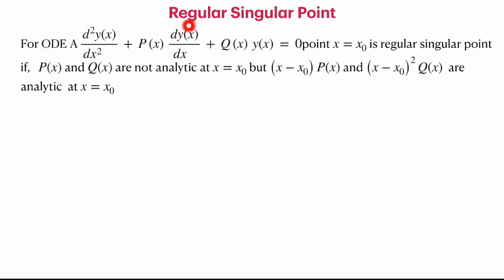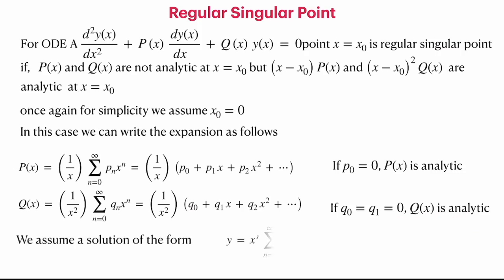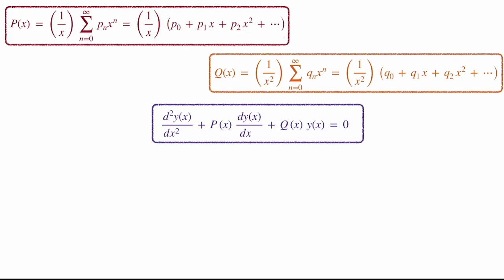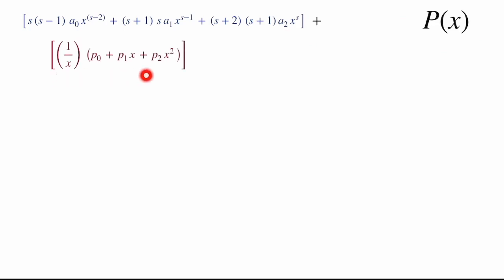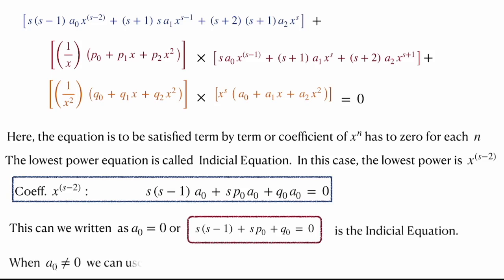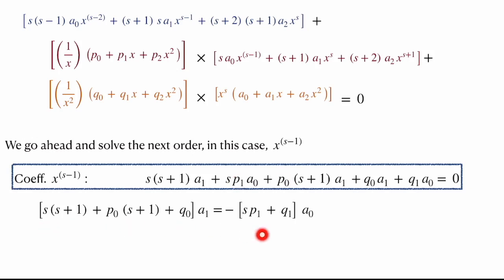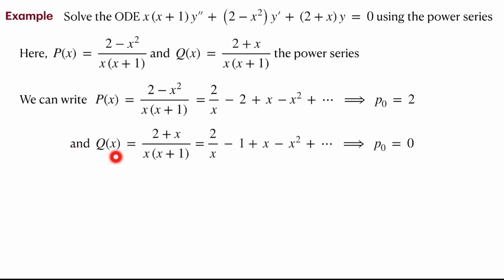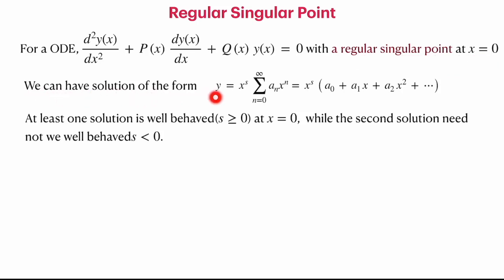[PH3103 41] Regular singular point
[PH3103 41] Regular singular point @ IISER Kolkata